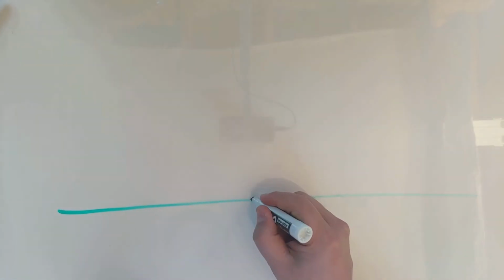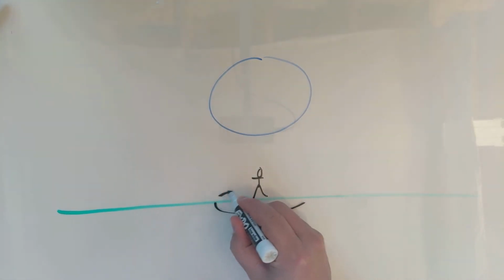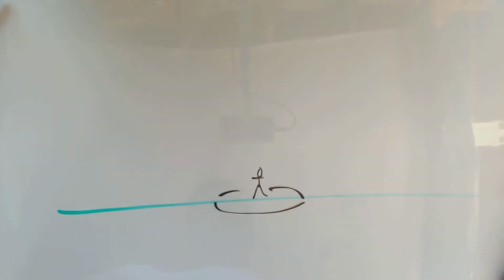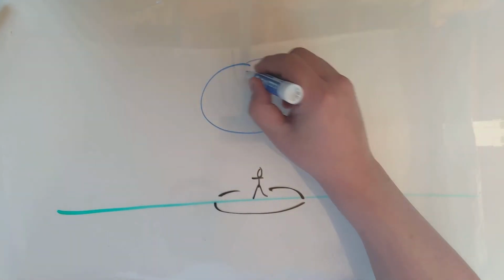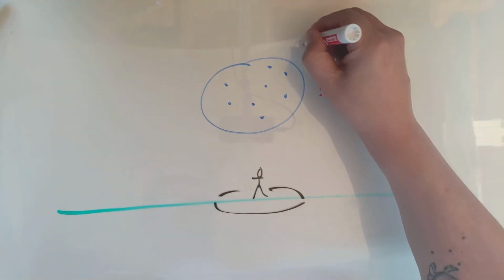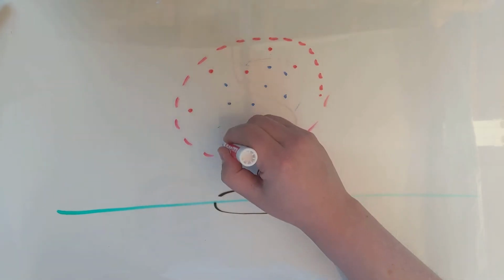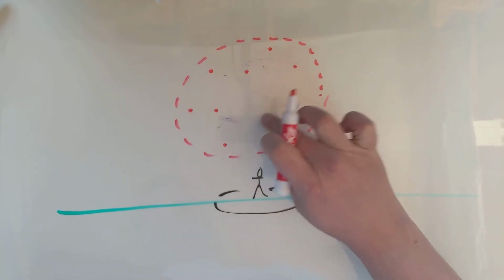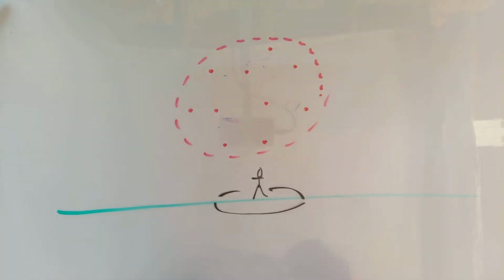6.03b How Temperature affects Air Pressure